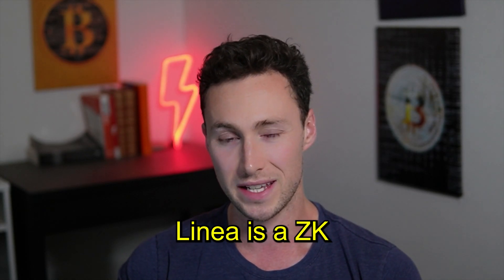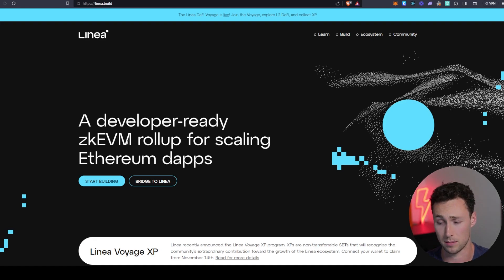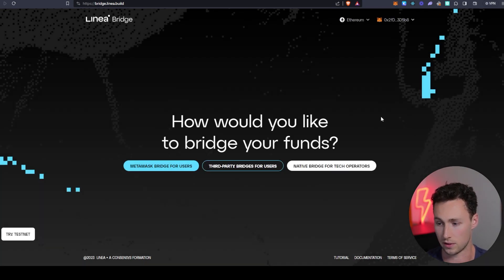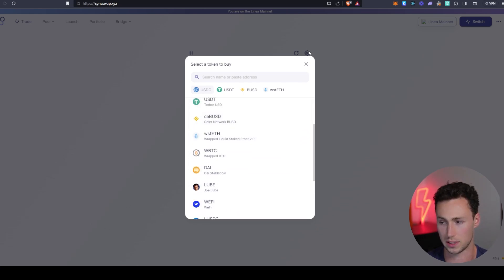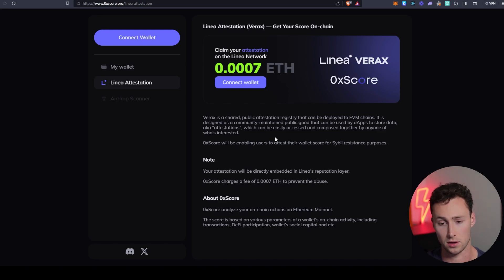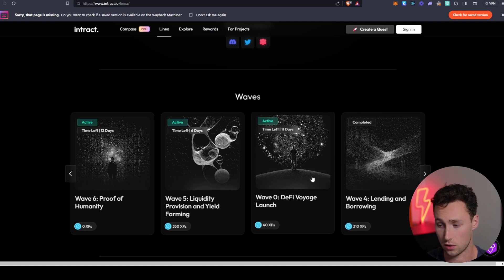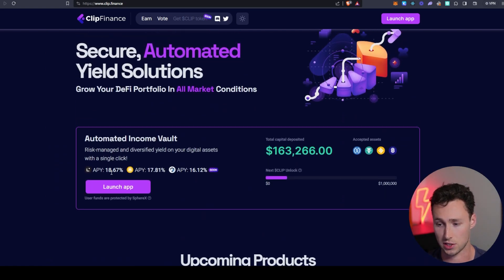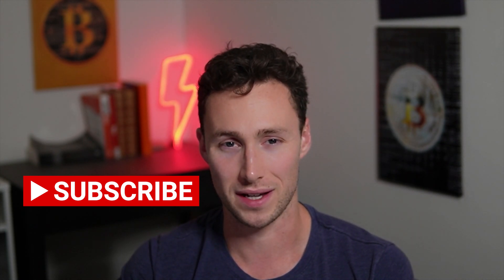Linea Chain Overview - The New zkEVM Rollup (Airdrop Potential!)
This video is an overview of Linea, a fast growing Ethereum zkEVM layer 2 rollup. DYOR before using any cryptocurrency related applications.